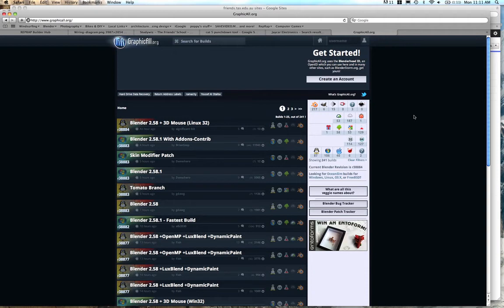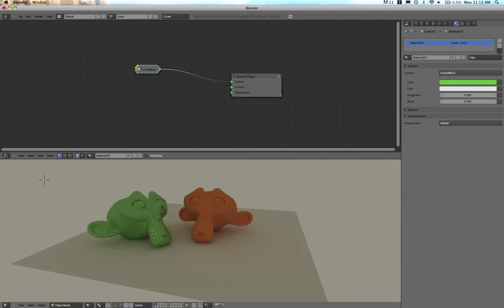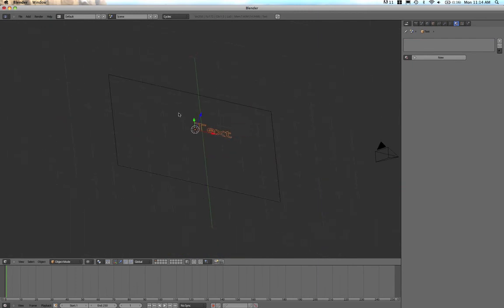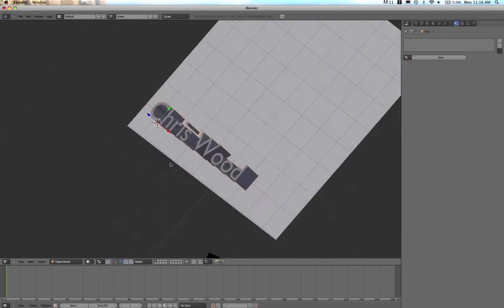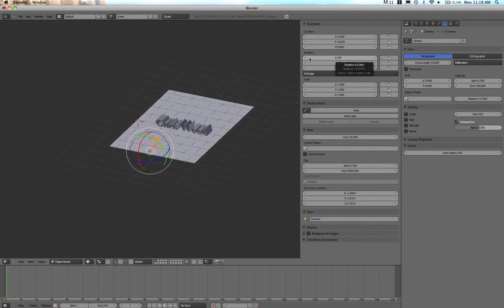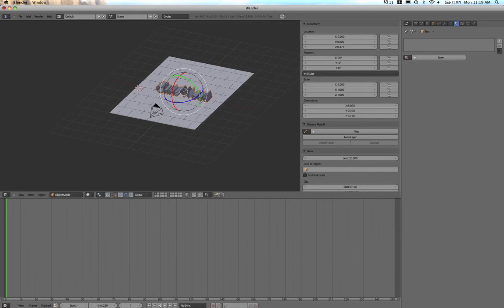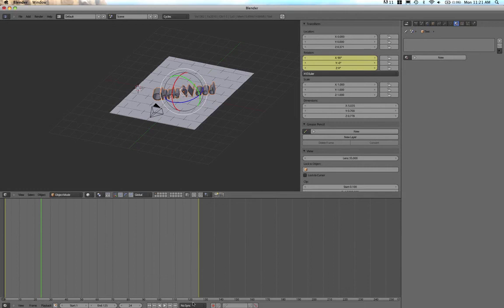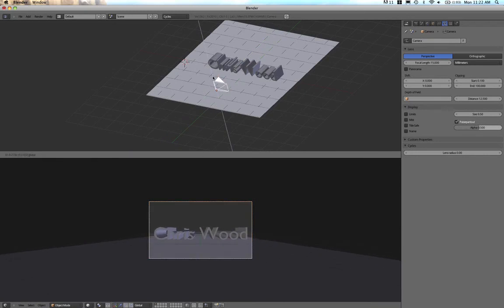blender text spin 1